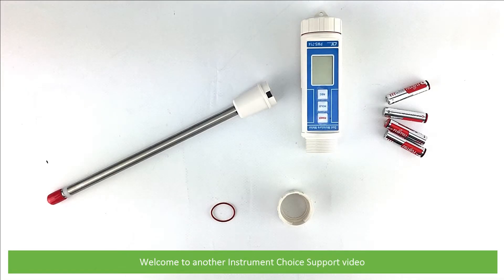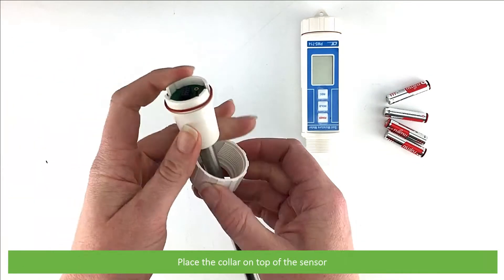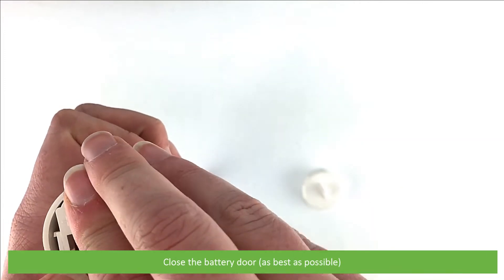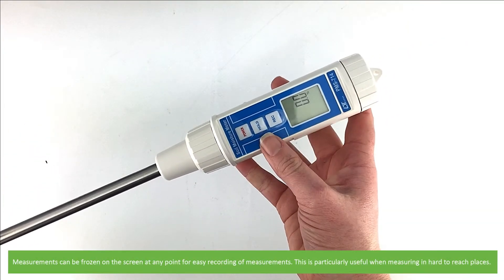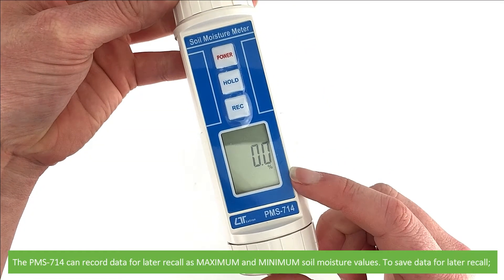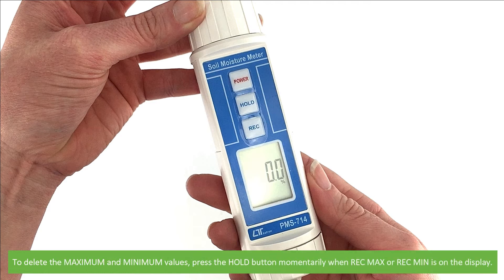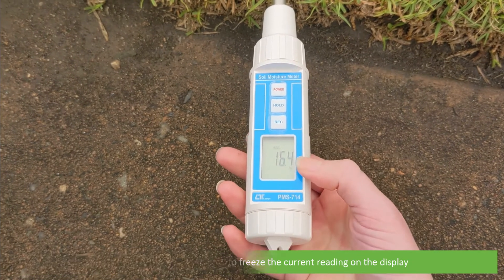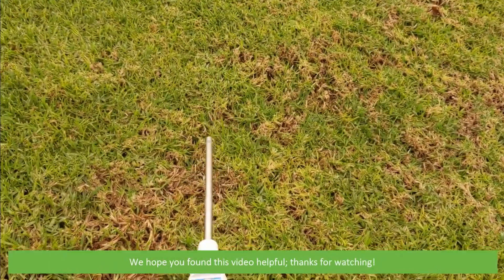How to Take a Soil Moisture Measurement Using the PMS-714 Soil Moisture Meter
In this video, an Instrument Choice Scientist demonstrates how to take a soil moisture measurement using the PMS-714 Soil Moisture Meter.